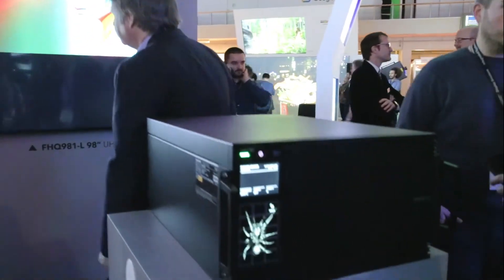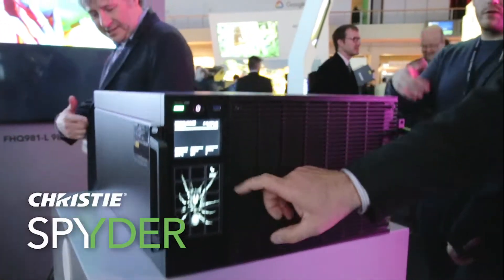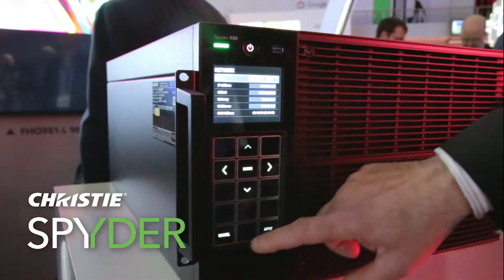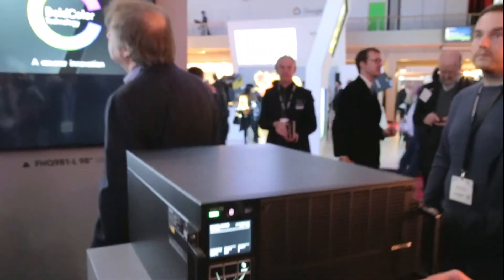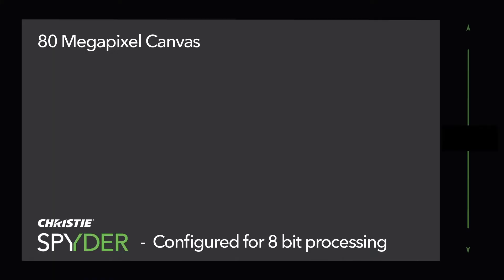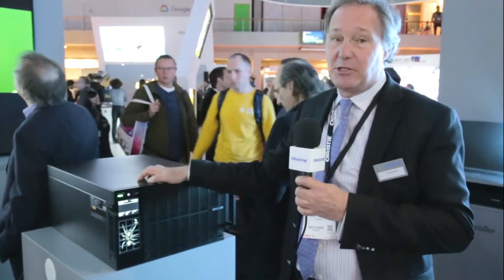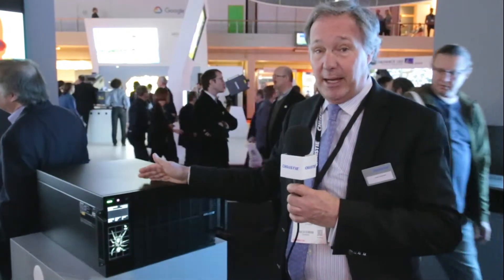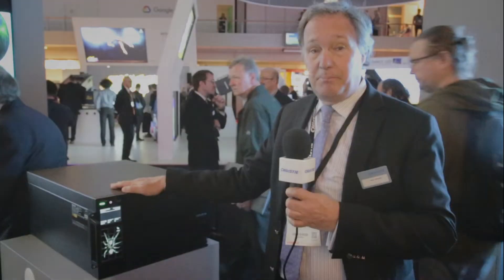Spyder X80 overview: World's most powerful multi-windowing processor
Featuring processing and connectivity capabilities that surpass anything else in the market, the Spyder X80 is the most powerful multi-screen windowing processor and content management solution available. Join us for a product walkthrough and see how you take control of 80 million pixels across multiple displays with unmatched power and flexibility. As the tool trusted by AV professionals for the most demanding applications, the Spyder X80 enables the creation of spectacular, never-before-seen visual experiences.